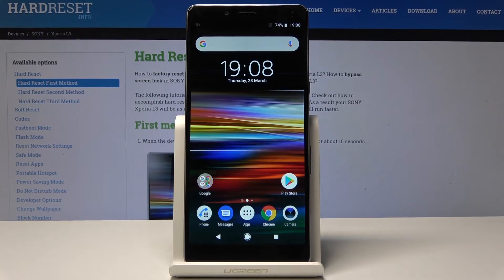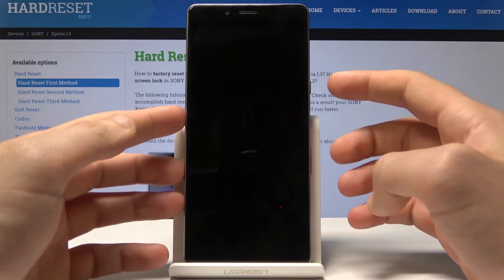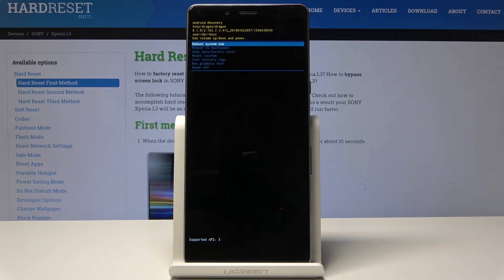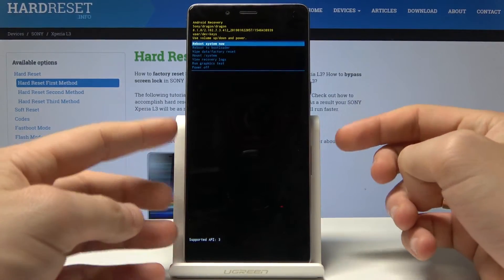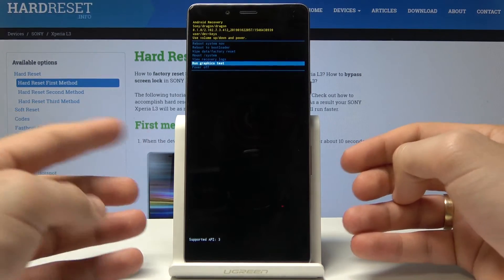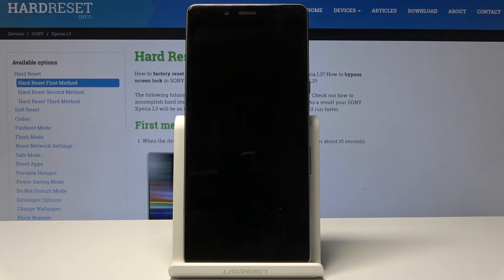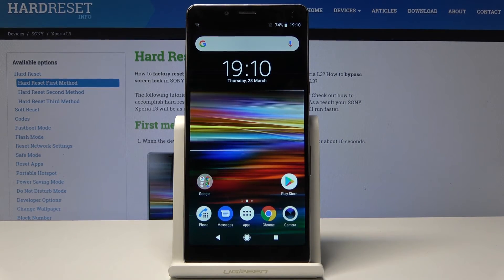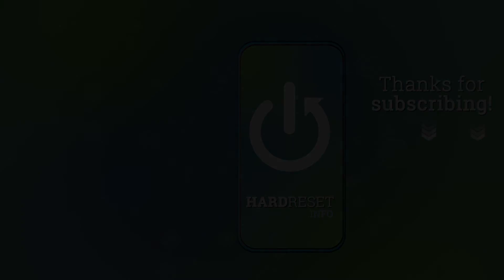Recovery Mode Sony Xperia L3 - How to Enter SONY Recovery Mode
Find out how to enable Recovery Mode in Sony Xperia L3. Use the secret combination of keys and can enter the Android system recovery. Perform various super operations. Get access to hidden modes. Perform Hard Reset or Wipe all Data. Find advanced information regarding your SONY.

How to enable Recovery Mode in Sony Xperia L3? How to exit Recovery Mode in Sony Xperia L3? How to enter a secret mode in Sony Xperia L3? How to Wipe Data in Sony Xperia L3? How to Hard Reset Sony Xperia L3? How to open recovery mode in Sony Xperia L3 How to boot into recovery mode in Sony Xperia L3? How to allow recovery mode in Sony Xperia L3?